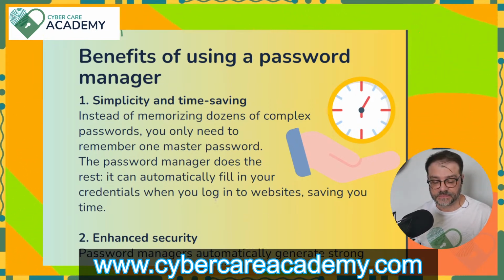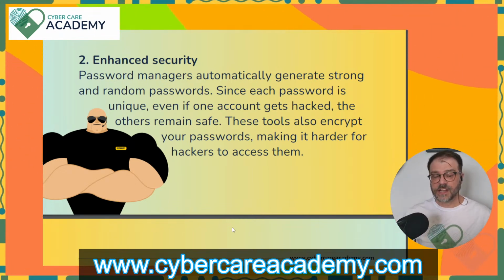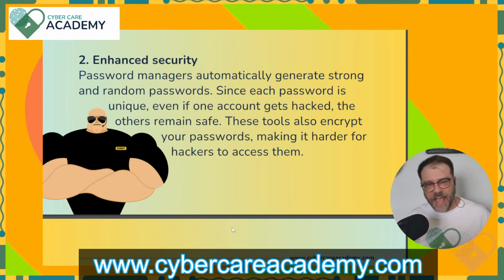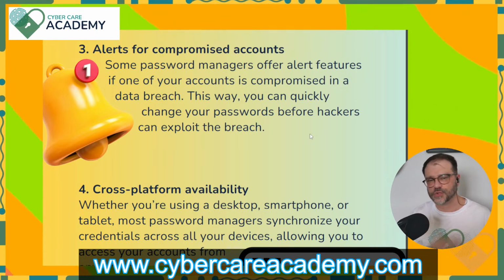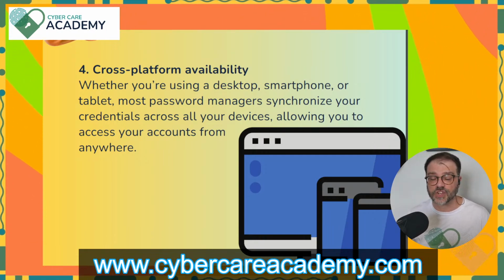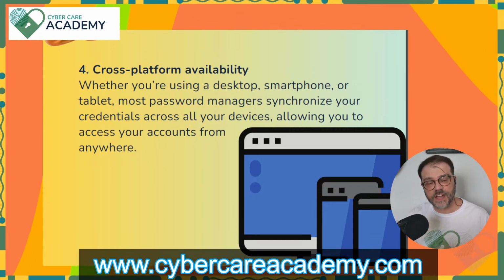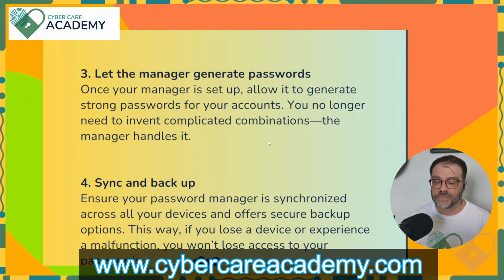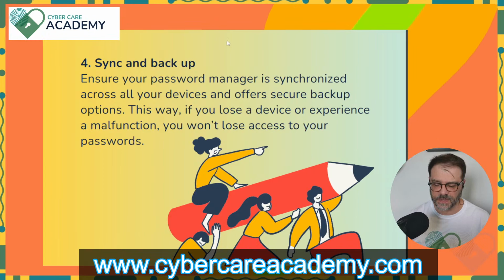Cyber Care Café - 2024-09-22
We go back to this week topics:
🔐 Your memory already thanks you! 🔐

Michel T Dallaire
Cyber Care Academy